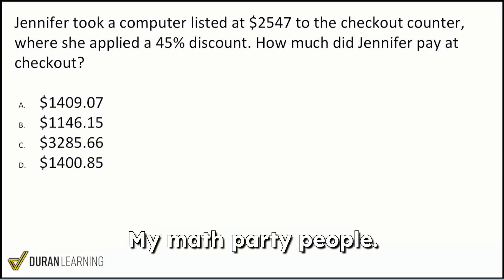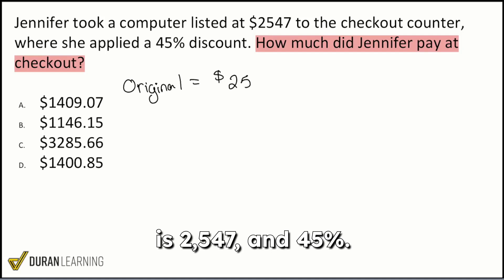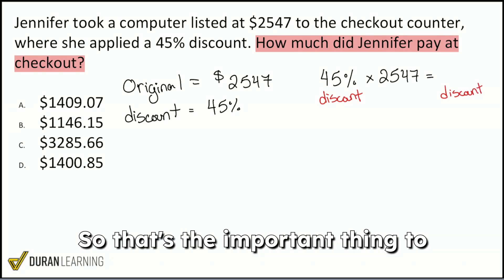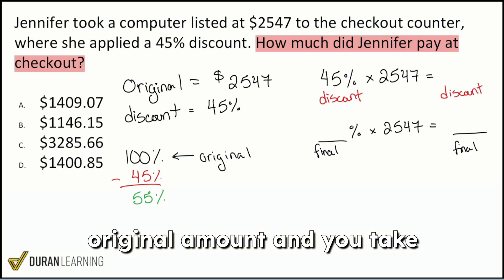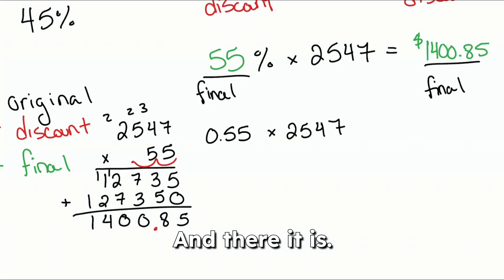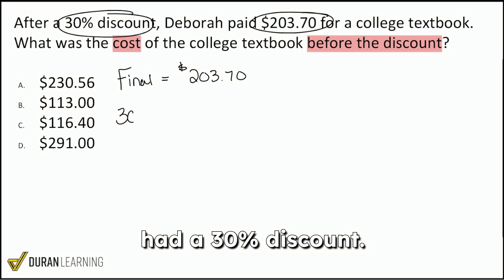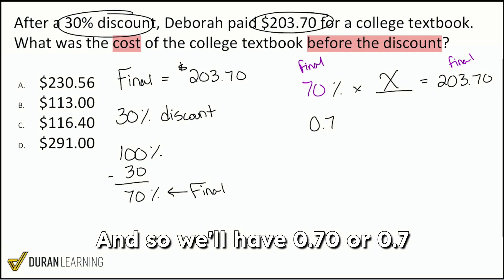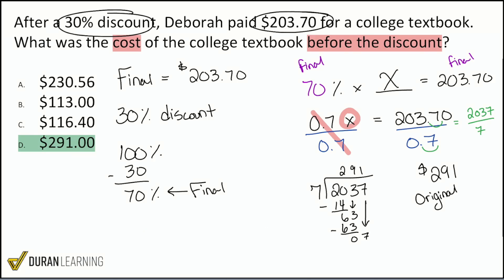ASVAB Math Made Easy: Calculating Percentage Discounts | ASVAB Test Prep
Boost your ASVAB Math score with this straightforward guide to solving percentage discount problems! Perfect for military candidates looking to improve their ASVAB scores, especially Arithmetic Reasoning.

In this video, Coach Anderson breaks down:
• How to solve percentage discount problems step-by-step
• Two different approaches - working forward and backward
• Common mistakes to avoid on the ASVAB Math section
• Real test-like practice problems with detailed explanations

Want more ASVAB help? Join our FREE weekly ASVAB study sessions on Zoom every Wednesday at 7 PM EST!

Our proven methods have helped thousands of future service members achieve their military goals.